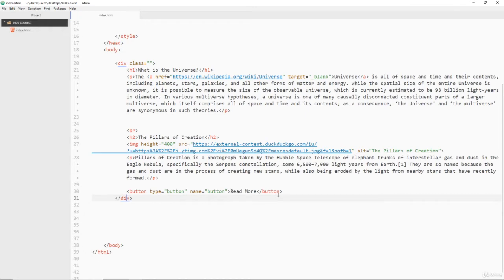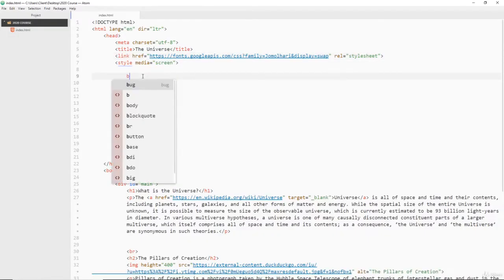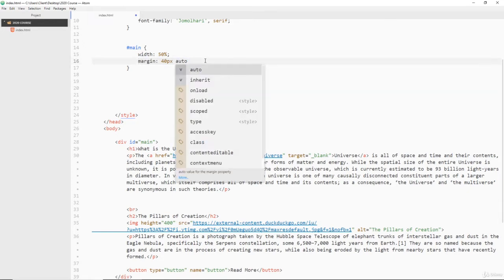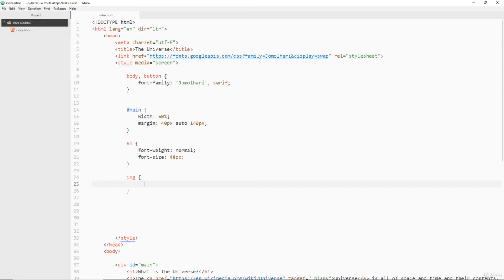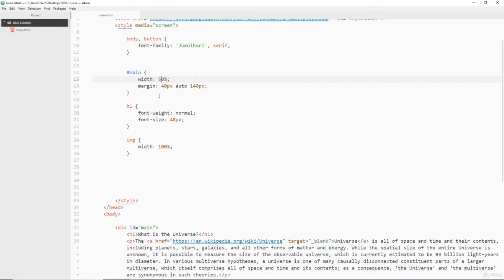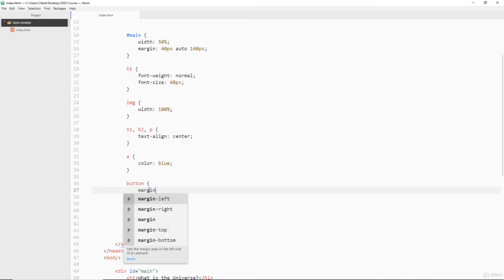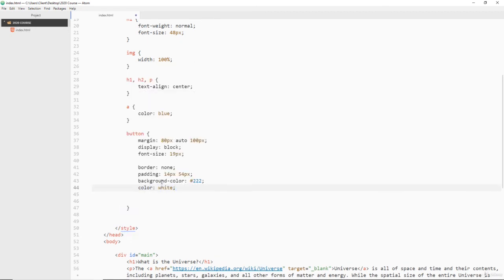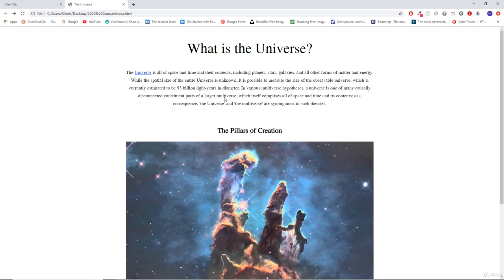4 Styling Our Simple Page